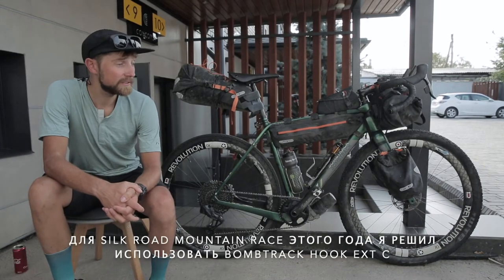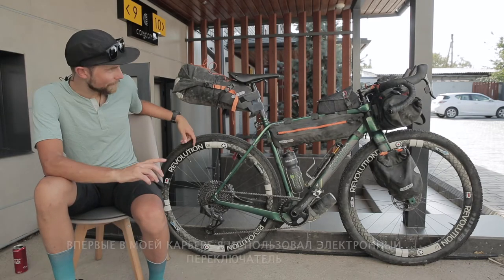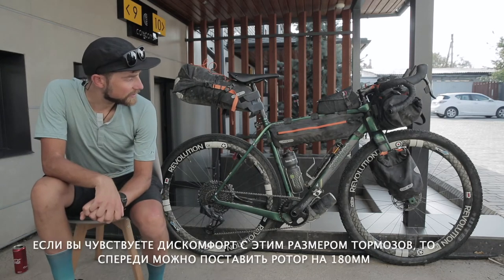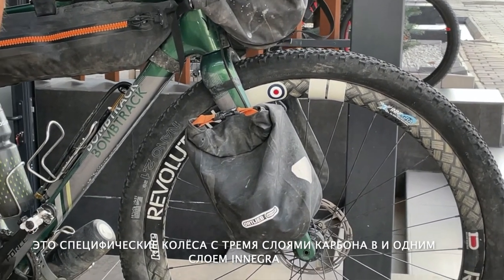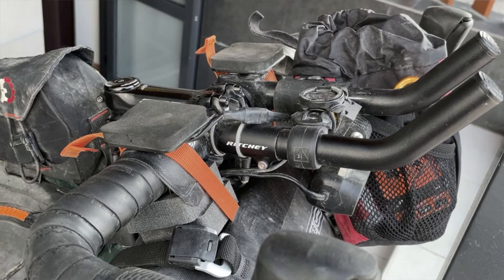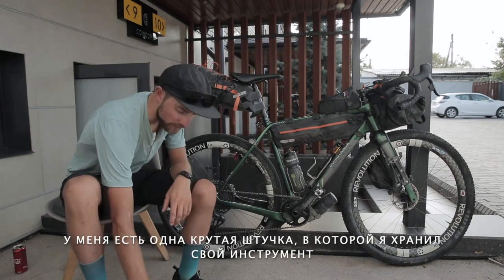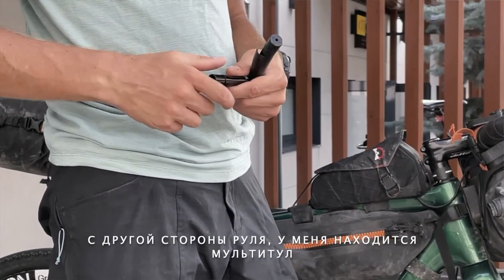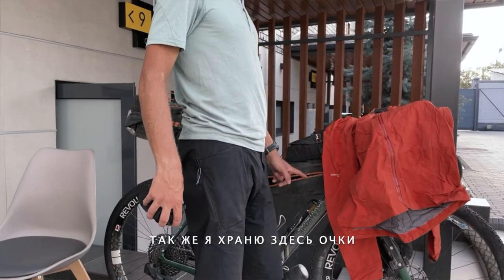Max Riese: Rig and Gear for 2021 Silk Road Mountain Race of Kyrgyzstan. Субтитры на русском языке.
Max is an unsupported ultra endurance cyclist and alpine mountaineer based in Austria.
Silk Road Mountain Race 2019/2021 veteran!